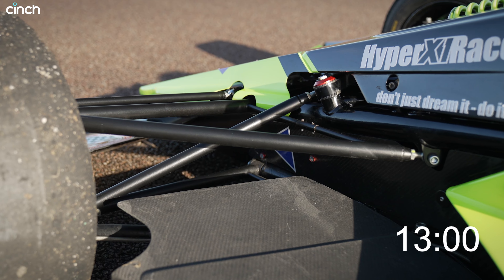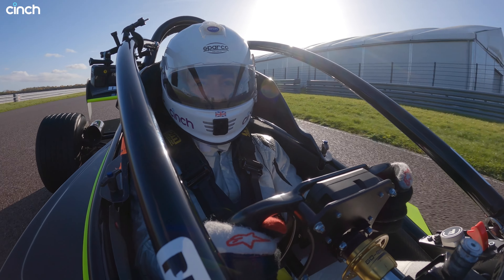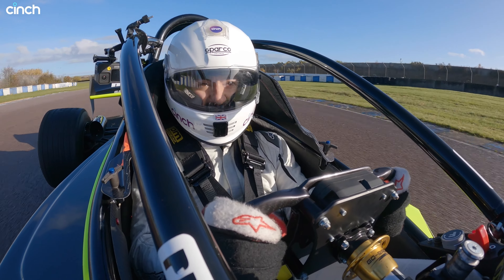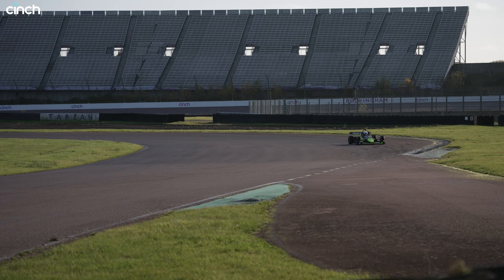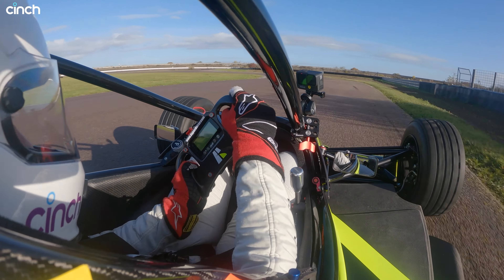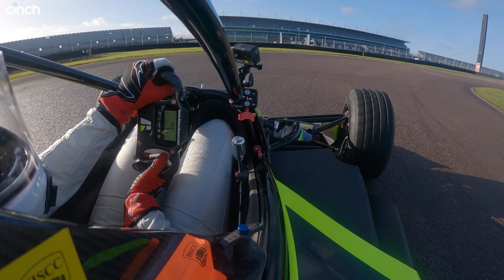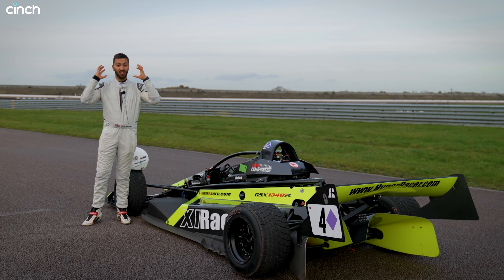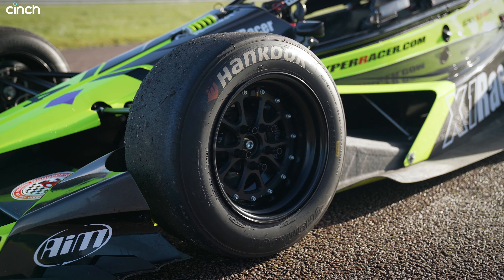I Drove 2024's Most Extreme Car - And It's Lighter Than An F1 Car!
High-revving superbike power and just 390kg should make the Hyper Racer X1 the most extreme car we drive in 2024. Buckle up before you ride onboard with Sam Sheehan at Rockingham! Big thanks to LeMansCoupes.com for lending us the car.

Presenter: @samsheehan55

00:00 Hyper Racer X1 introduction
00:10 Power and engine
00:17 Weight vs F1 car
00:32 Technical details
01:04 Buy a car from cinch
01:12 Driving onboard, Hayabusa sound
02:05 Gearbox and clutch
02:23 Hayabusa pure sound
02:36 Code Brown
03:21 Verdict
03:51 Price and how to buy one